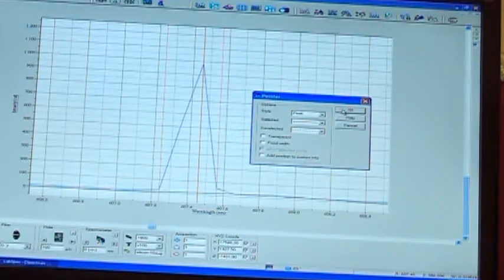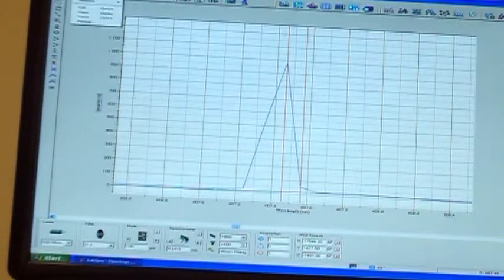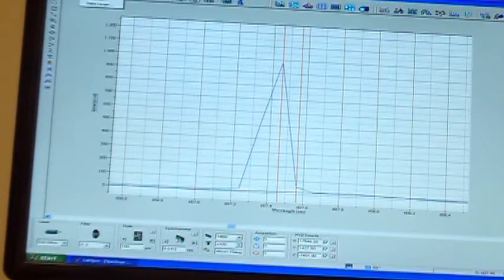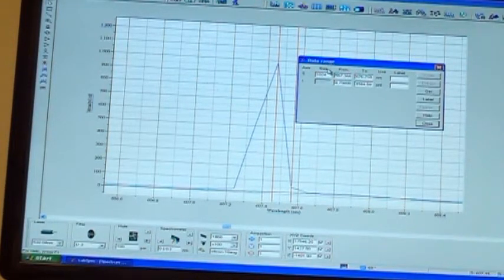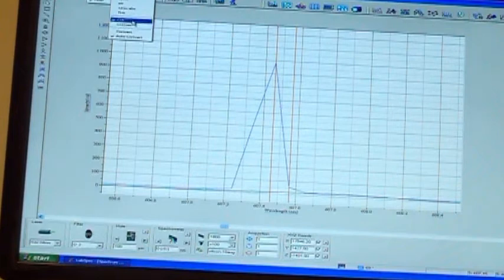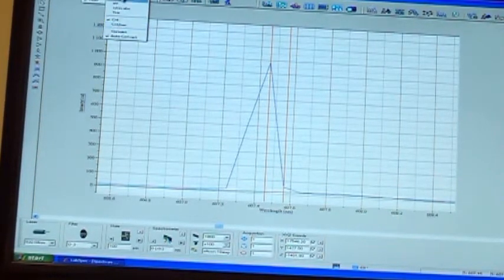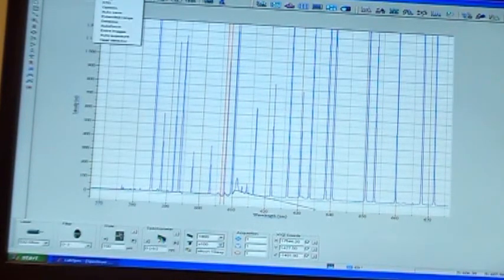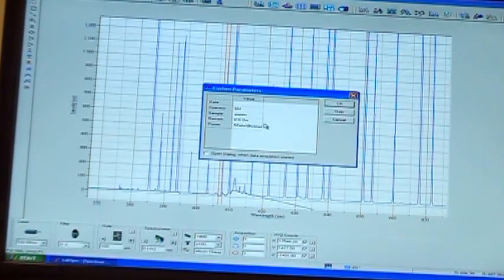Software Training Contd.. (Menus at the Top Pt.1)